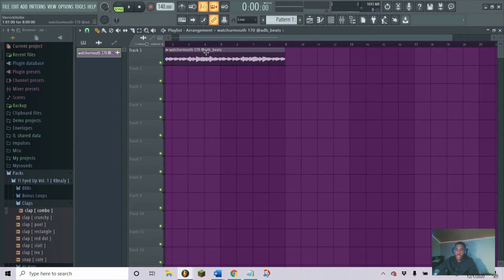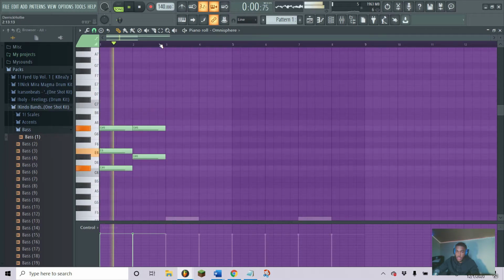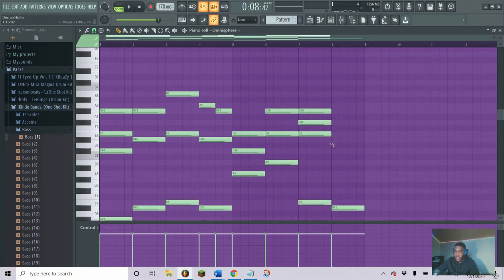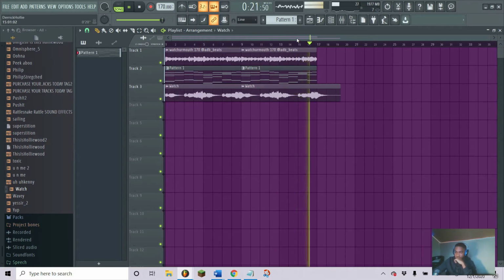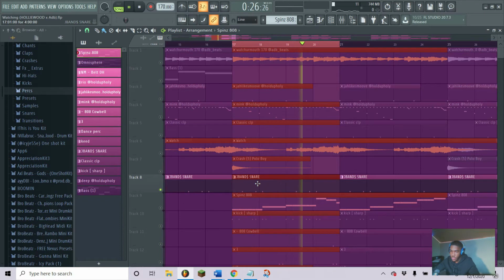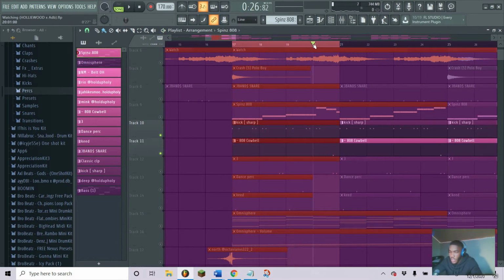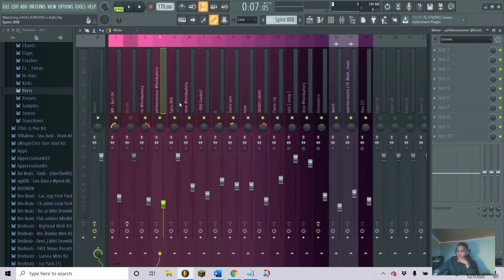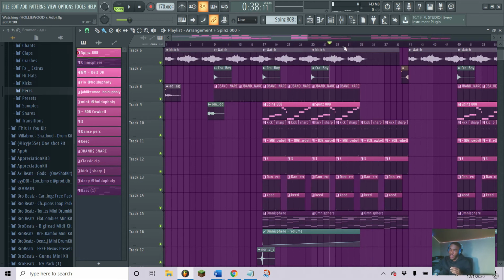HOW TO MAKE HARD PIANO MELODIES FOR POLO G X KING VON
It is greatly appreciated. Let me know what kind of tutorials you all want next!

Follow me on all social medias for updates!

The Free Version Of This Beat Is Available For Non-Profit, Evaluation Purposes Only. You Must Purchase A Non Profit Lease To Use On Any Streaming Platform. This Means YouTube or Soundcloud Use With No Monetization. The Free Version Of This Beat Is Not Available For Streaming Services Such As Spotify or Apple Music.If This Instrumental Is Used Without Proper Credit And Proper Lease Your Song Will Be Taken Down For Copyright Infringement.Producer Credit Must Be Given As Well: Prod.By HOLLIEWOOD